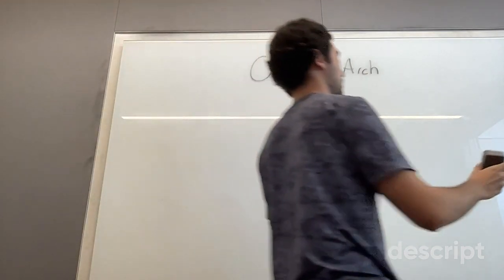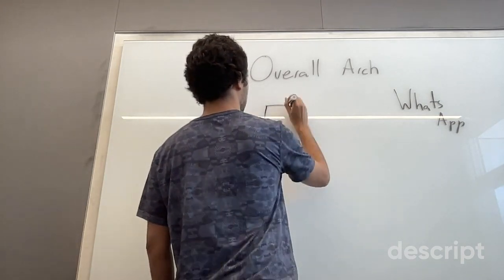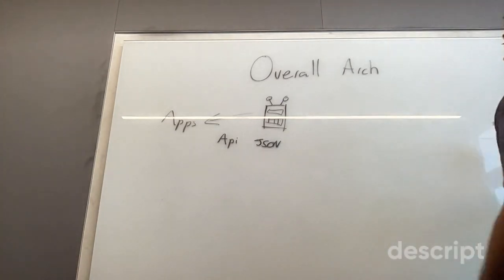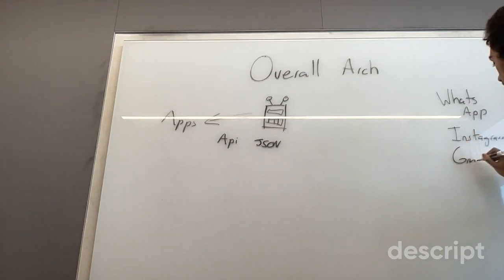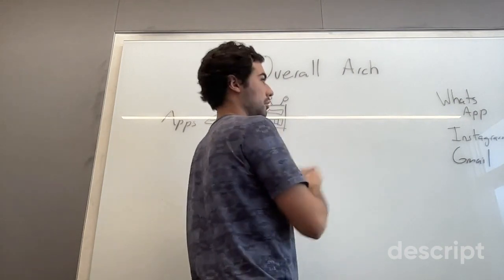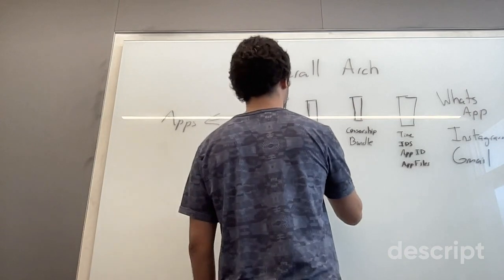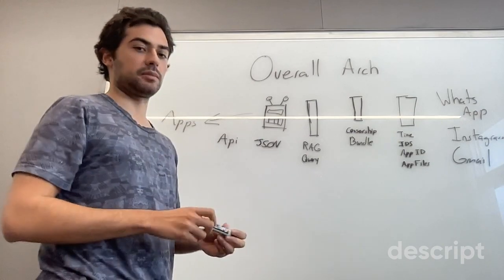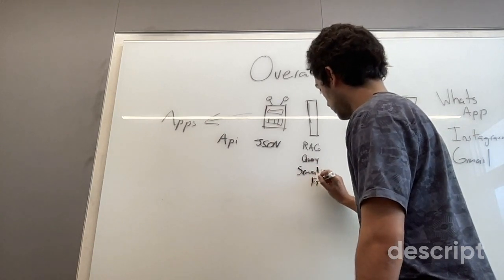Chatbot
Personal project - Chatbot written in Golang